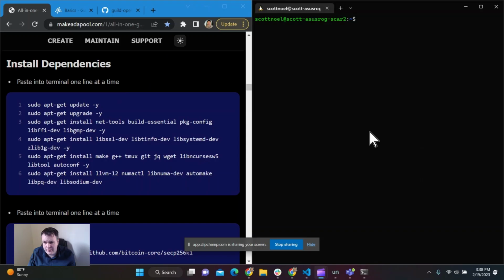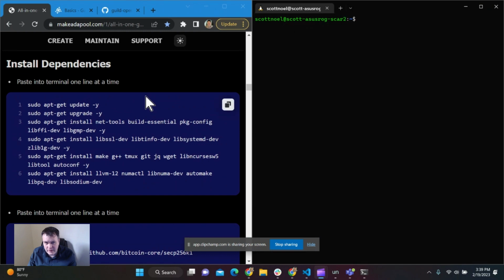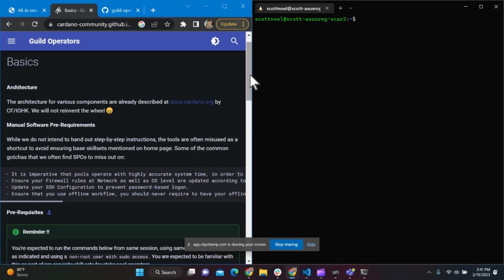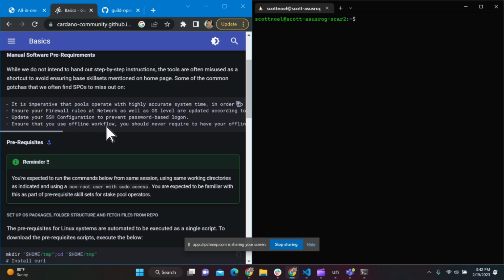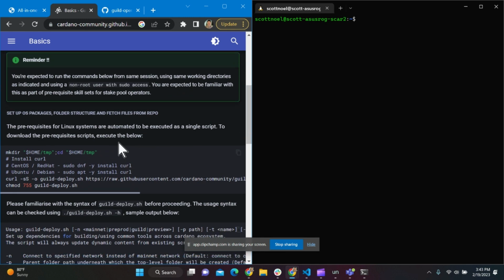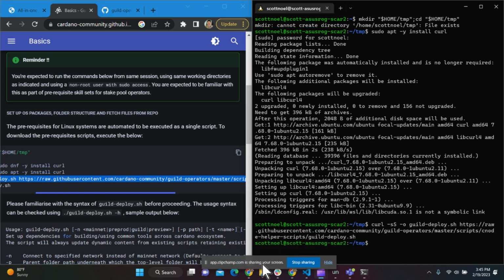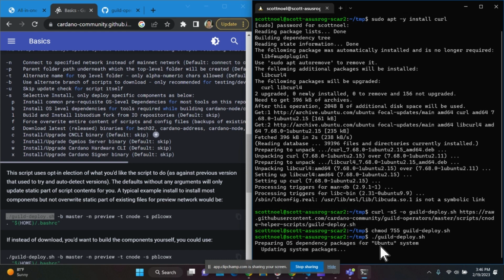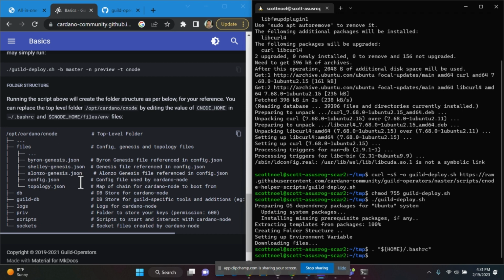Carano Stake Pool Setup - Part 3 CNTOOLS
Hi, everyone! In this video, I'm going to show you how to further setup your Cardano stake pool nodes using automation tools called CNTOOLS